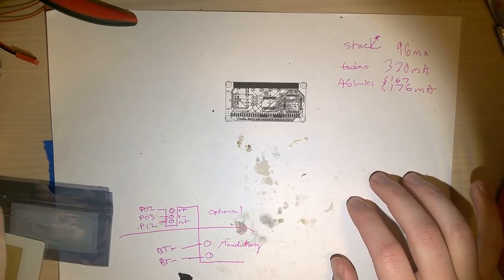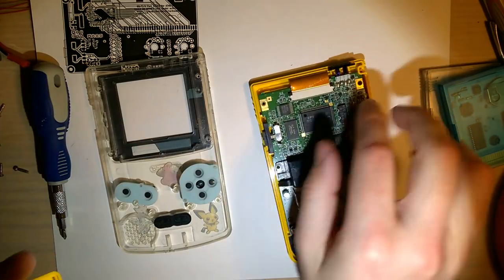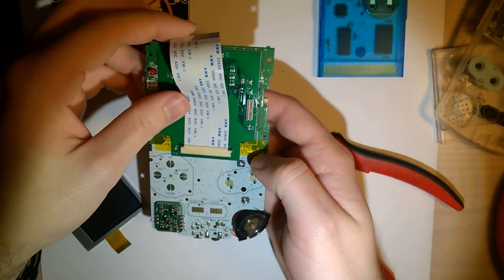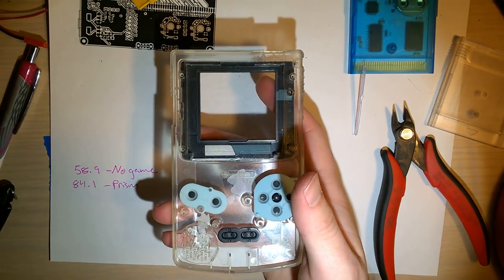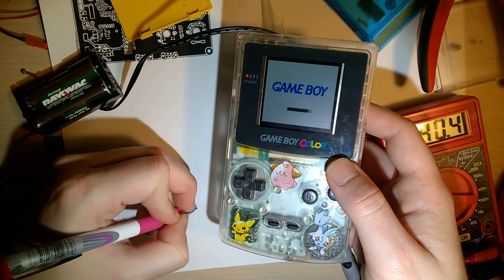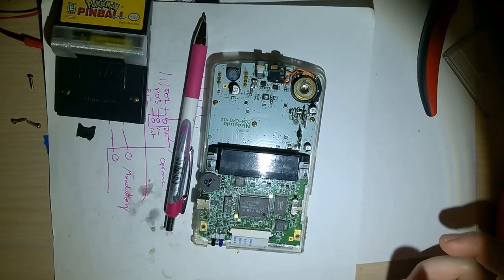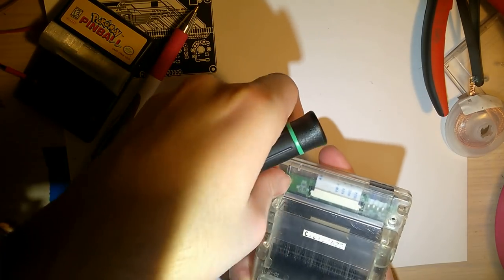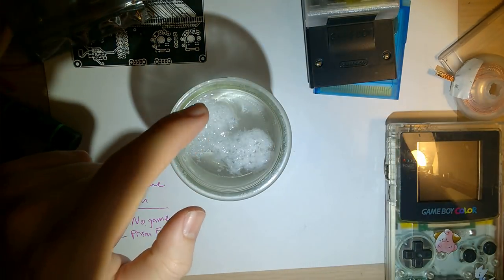Installing Freckle Shack in a Game Boy Color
FreckleShack update: Per his FaceBook page, BennVenn mentioned that he has completely resolved the Pokemon Pinball white screen issue and all future FreckleShacks will have this issue fixed. Additionally, BennVenn has offered to send out adapter boards (reuse your LCD) to those with affected kits for the cost of postage alone. This is super cool of him to do and I'd love to get my hands on one, but I'll just pick up another kit entirely down the road.

So much for that 15 minute install! No, I'm kidding, I actually spent some time diagnosing an issue with my particular Game Boy Color (the backlight install itself went fine) and discussing some of the quirks of this particular unit. The install itself is stupid easy. It is, by far, the easiest backlight install on any Game Boy so far. Ever. Of all time.

I'm still playing with it to see how much I like it, especially compared to the other backlight methods and I'll make a video comparison when I can. Please drop a comment if you have any questions.

And by the way, the frame resetting that I was experiencing in Prism seems to be a "feature" of the ROM itself since Crystal and Crystal Clear do not have the same issues. Go figure, I just so happened to pick a bad cart to test it with. It also did not help that both sets of batteries I was using for testing were nearly depleted. Oh well.